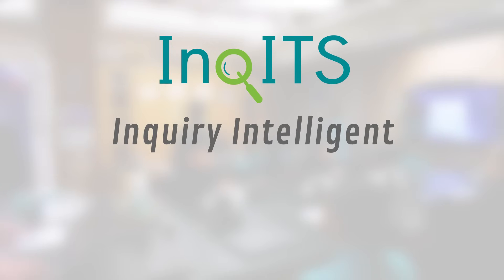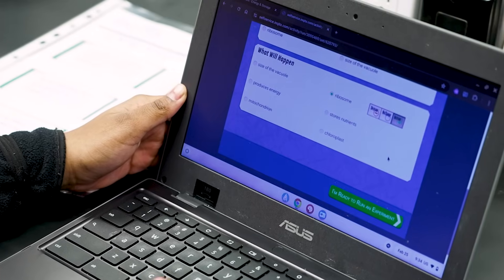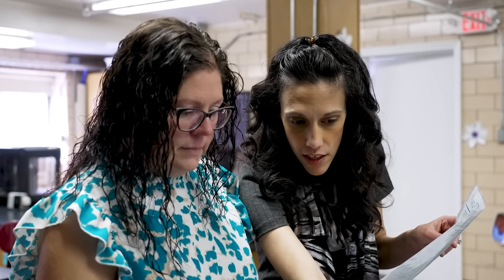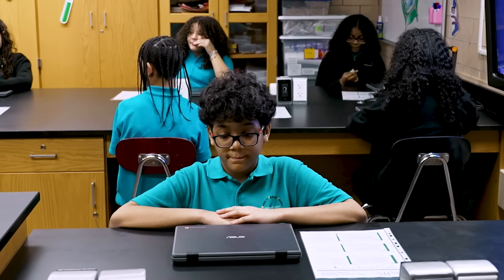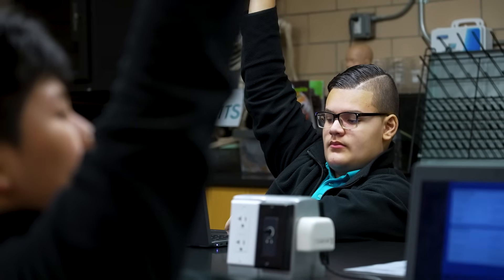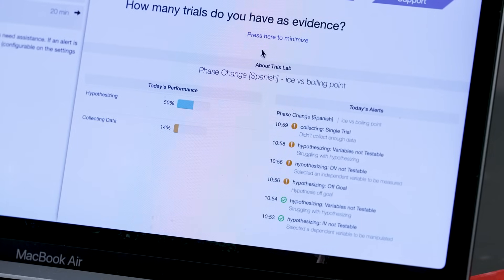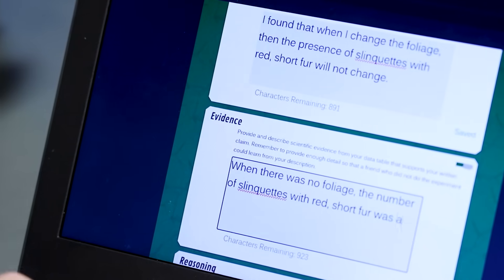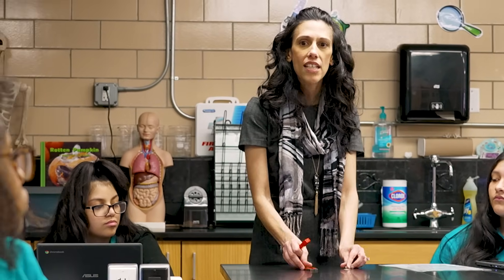Inq-ITS: Real AI in Real time – Apprendis LLC & Rutgers Graduate School of Education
Inq-ITS (Inquiry Intelligent Tutoring System) is a patented AI online platform for science. Inq-ITS puts students in control of their own learning by engaging students in authentic inquiry experience through NGSS-aligned virtual labs. As students work, Inq-ITS uses patented algorithms that automatically assess students and generate real-time reports on classroom-wide and student-specific performance for educators. Rex, an AI virtual tutor which is also available in Spanish, can help students in real-time when the AI algorithms detect that they are struggling with the virtual labs.  Teachers also receive real-time alerts on a dashboard as to which students need assistance and on what specific aspects of science competencies. Inq-ITS AI assessment allows teachers to compare what students can “do” in terms of science competencies to their competencies at describing what they know in words, which is important for MLs who first language is not English and those who are not describing what they know in words.  The unique and distinctive design behind Inq-ITS provides necessary resources for teacher instruction and assessment, and for student personalized, targeted instruction. Students have done almost 2M Inq-ITS labs across 50 states and 12+ countries, permitting students to learn critical knowledge and skills important to future STEM careers.